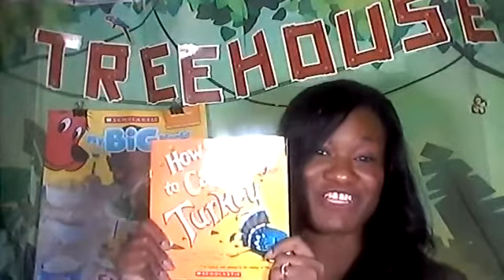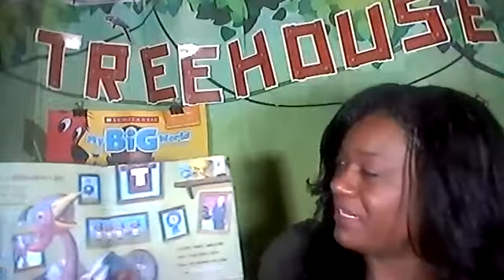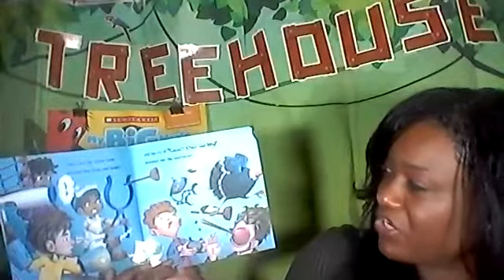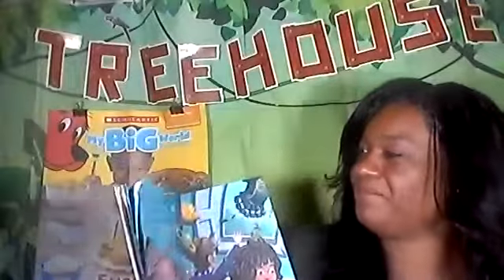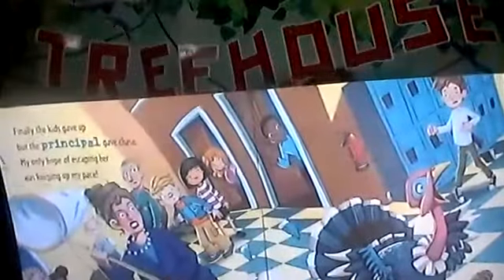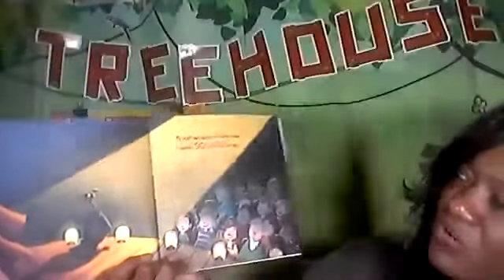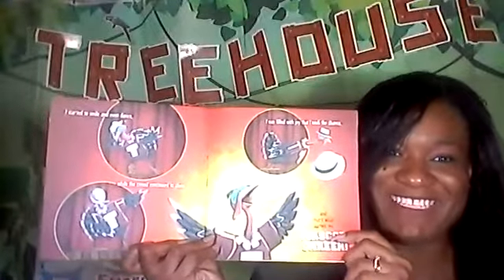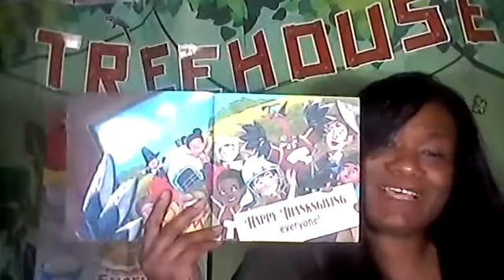Turkey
How To Catch a Turkey By; Adam Wallace & Andy Elkerton read aloud by; Mrs. Veronica
Book Attributes;
The front of a book, the back of the book, the spine of the book, the author and illustrator of the book